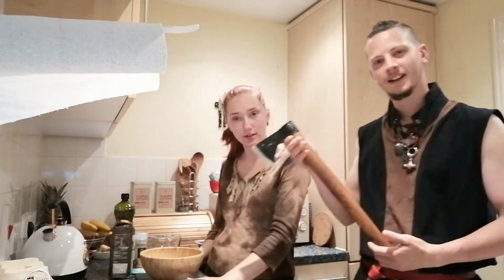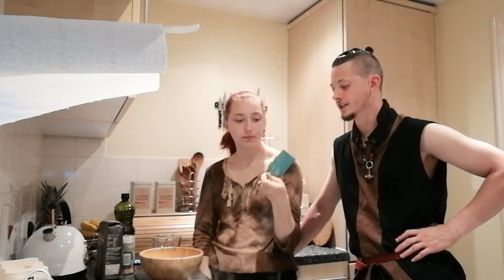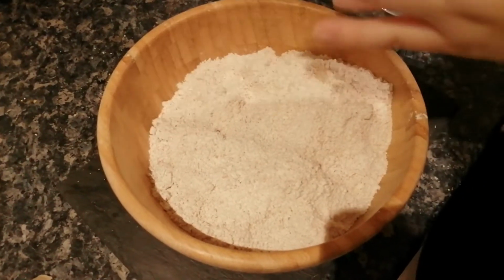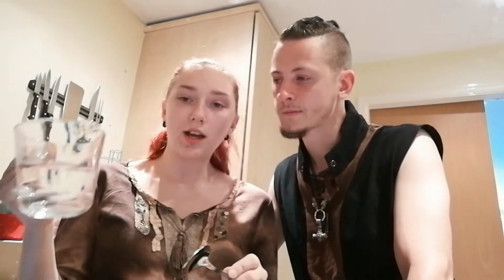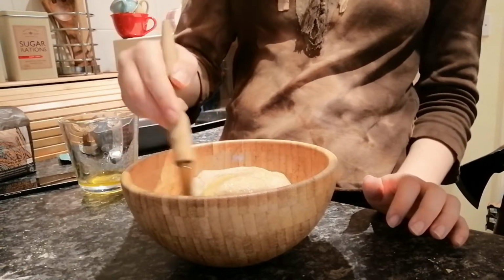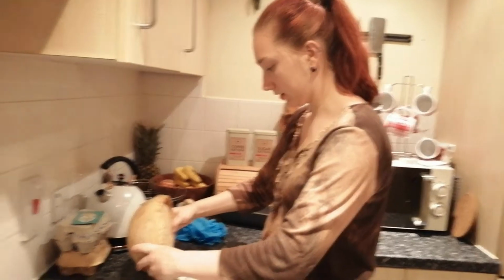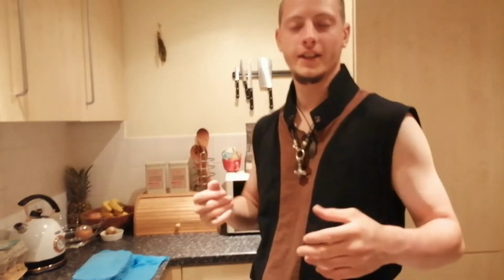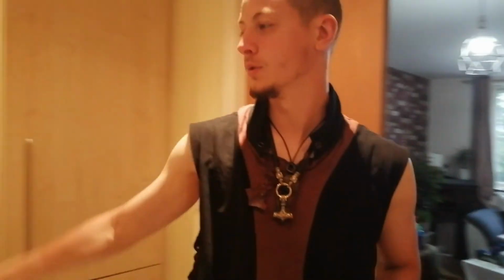Homemade Bread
We delve into Homemade Bread making in this fun/witty yet exciting tutorial. Join us as we show you how to create you're own homemade bread the exciting way!

A busy year ahead full of interesting Viking activities.